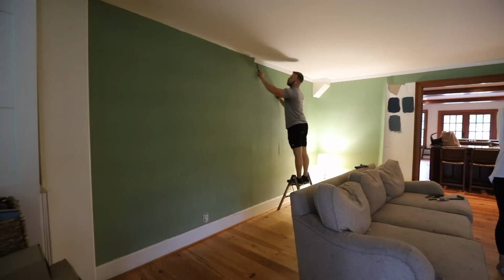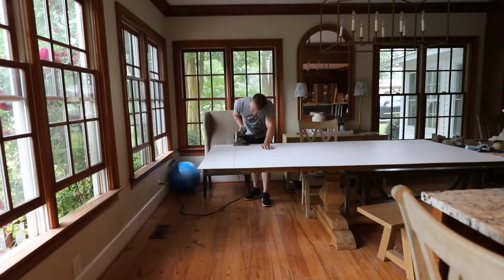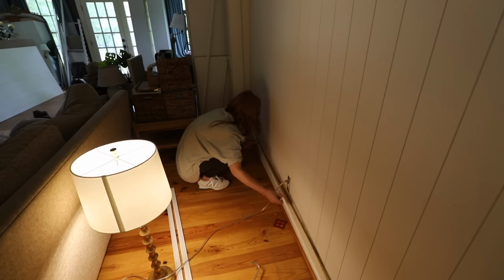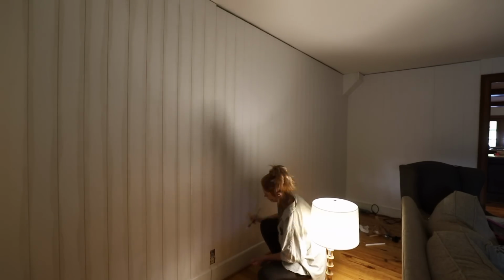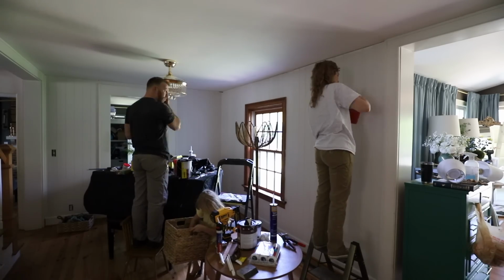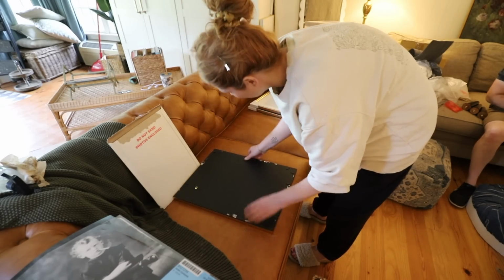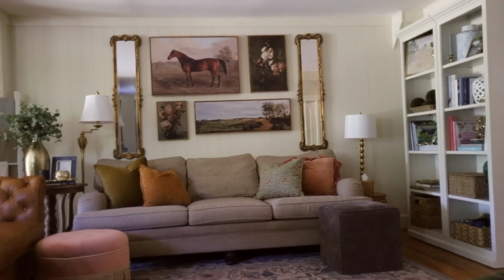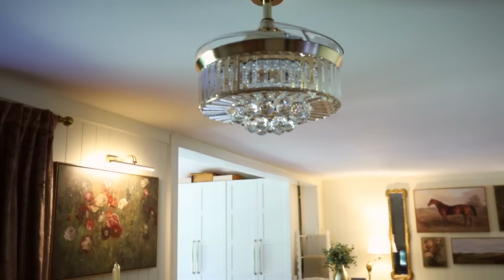Want to see a Realistic Room Makeover?! (3 years in the making!😬 ) BEFORE + AFTER REVEAL 🎉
A living room makeover for the vintage style lovers out there ✨ All the details and links can be found below ▼
🔗 AMAZON
Gold "Fandalier"😍
Vintage Roses
Peach Ottoman
Sandalwood Rose Candle
Crochet Doilies
Floor Lamp
3 pk Gold Picture Frame w/mats
Air Deflectors for Vents
Storage Baskets
Wall Collage Canvases

🔗 SHIPLAP SUPPLIES:
Paint Colors: BEHR Coco Malt
Trim cutting tool
🔥If you want help developing your MDV, and 3 Routines in under 90 minutes,